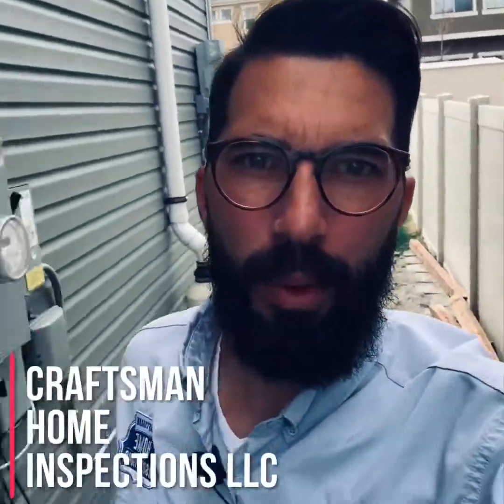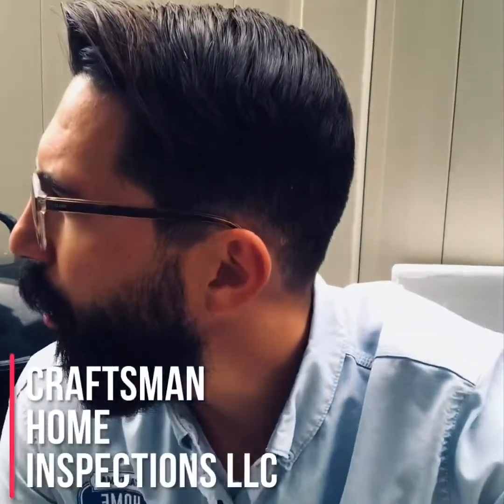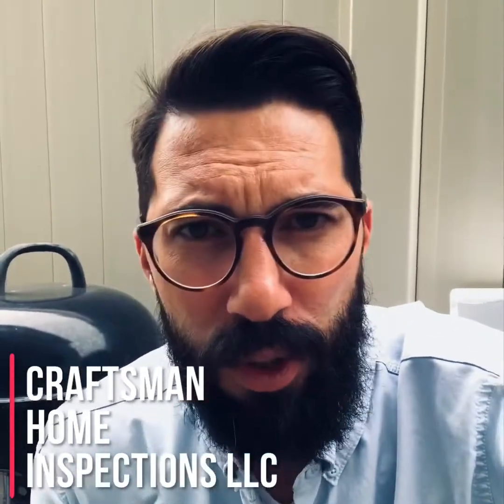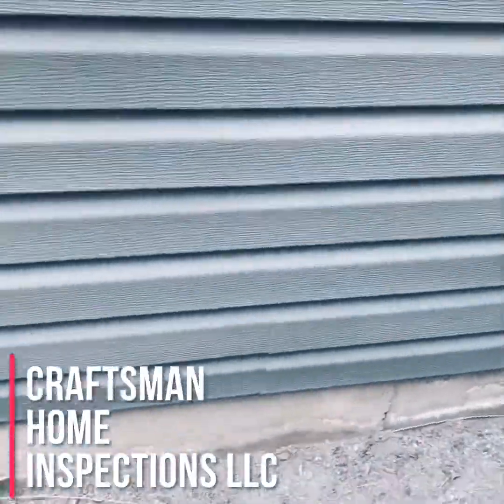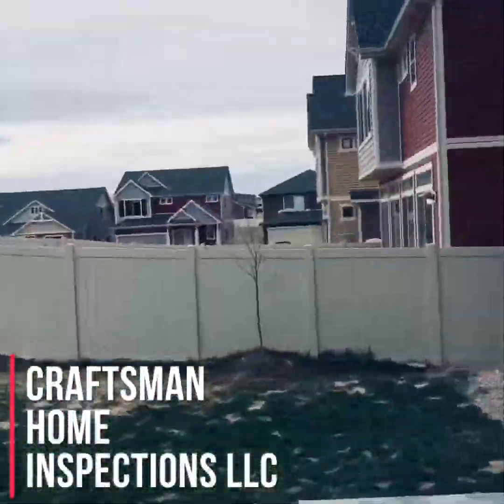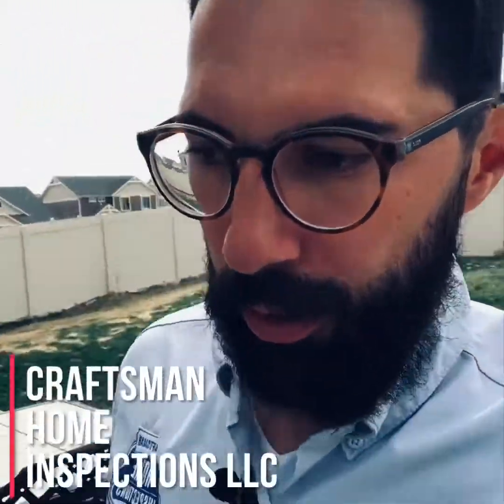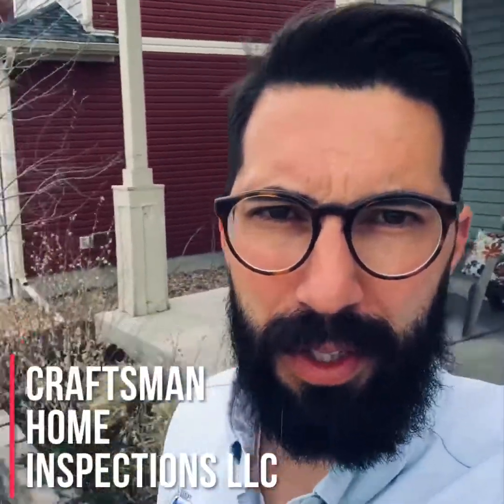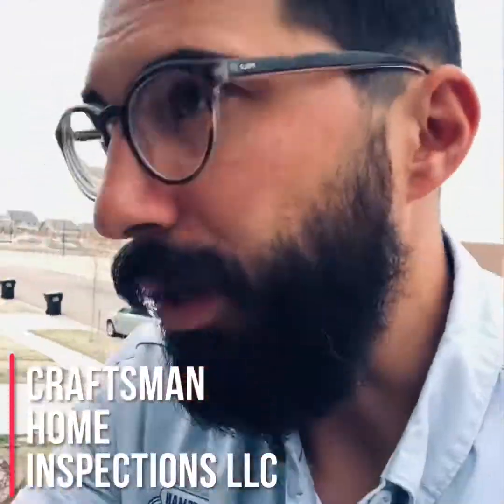Denver CO Home Inspector and Radon Test Provider.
Home Inspection
Home inspector
Radon Test
Denver CO